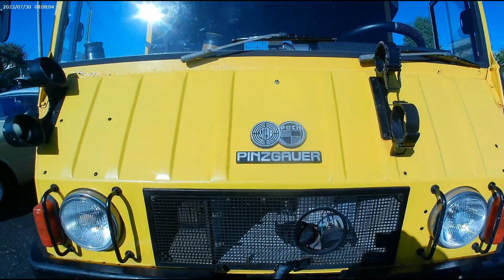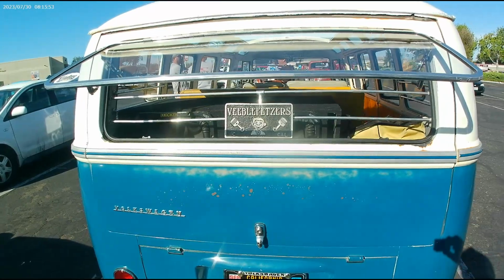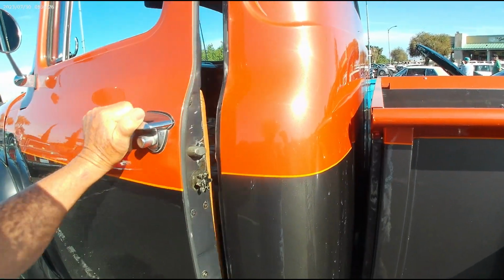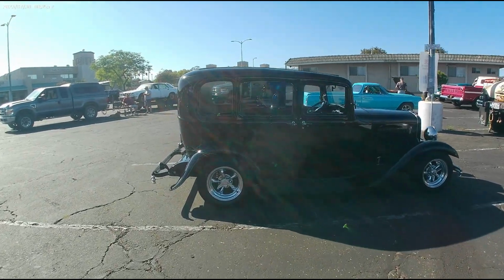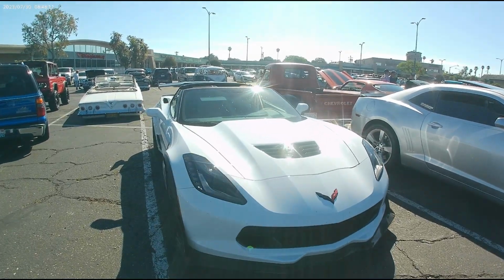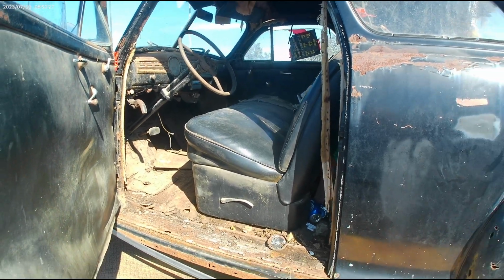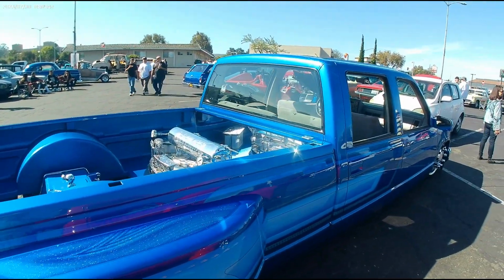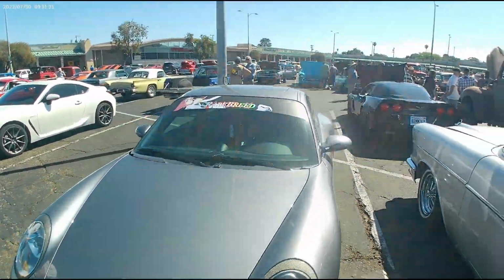Orcutt Enjoys Perfect Car Show Weather: Sorry Everyone Else, We do Sympathize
75 and Sunny weather brings out everything from Lamborghini's to Puch's. We love them all so bring your pride and joy down to show it off with no fees, registration or prior planning needed every Sunday morning.  Do plan for the Los Alamos Old Days Car Show on September 23 from 9am-3pm.  Alway great family fun.